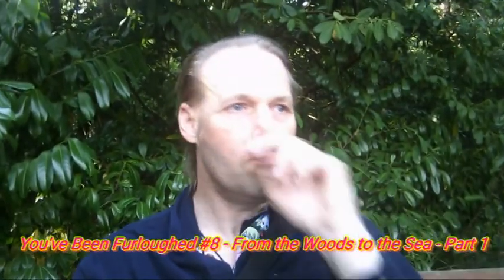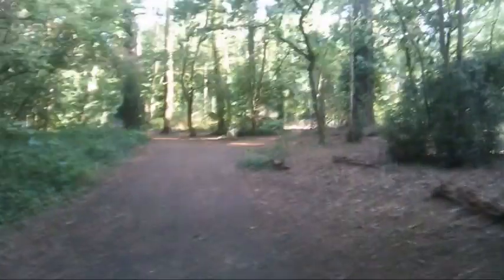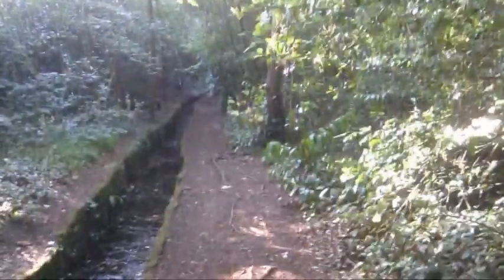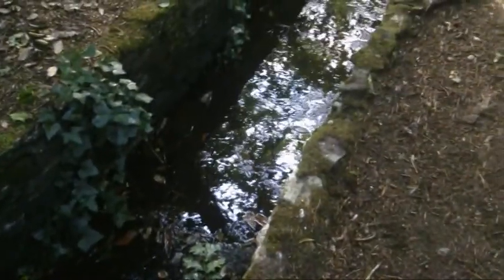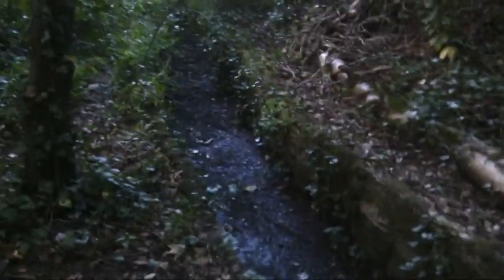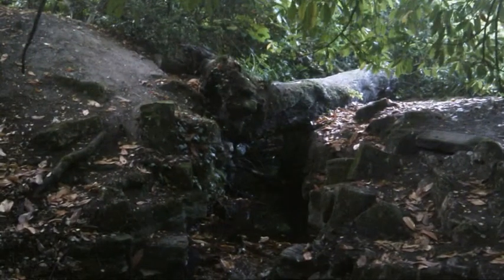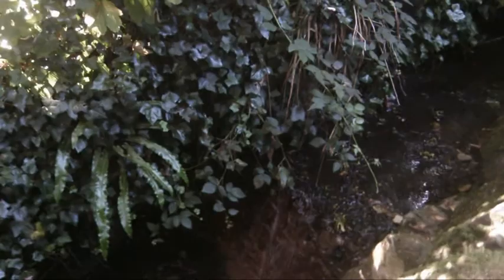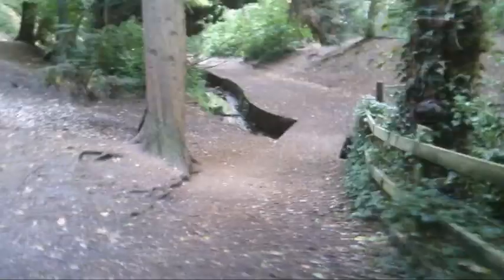You've Been Furloughed #8 From the Woods to the Sea Part 1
The long-awaited arrival of Number 8 in my You've Been Furloughed videos, this is the longer Part 1, basically just me taking you all for one of my favourite walks!!!

If you're wondering where the sea is ... well, just be patient! That's coming in Part 2 ...